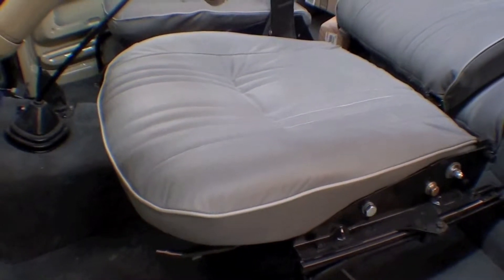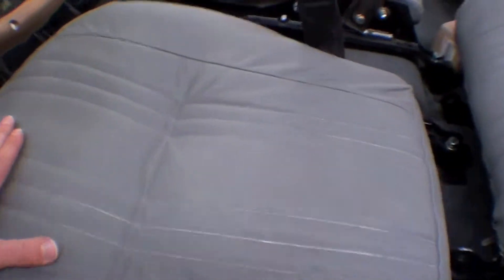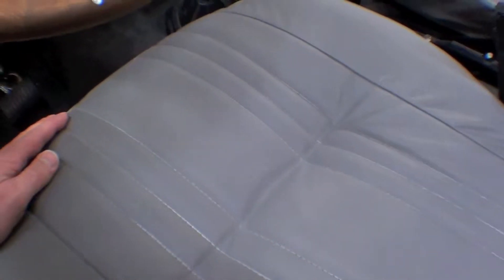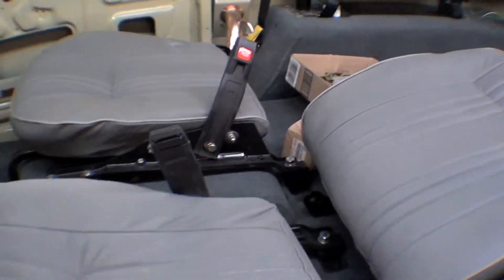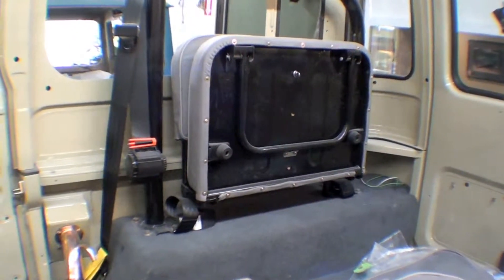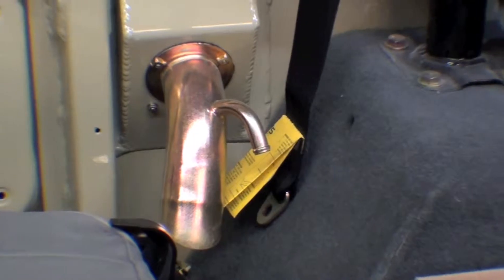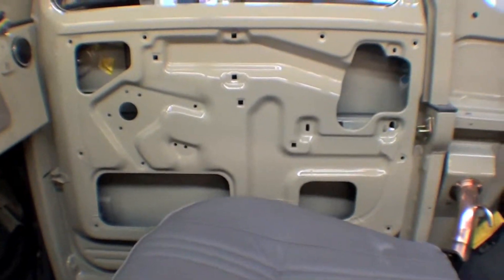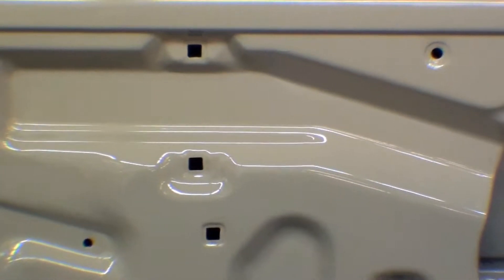Restoration 1978 FJ40 | Video 97